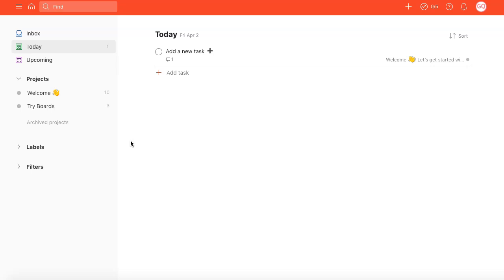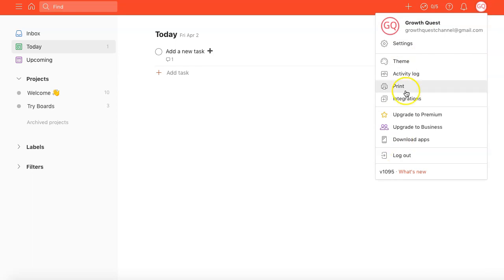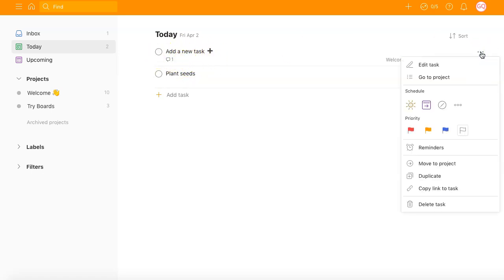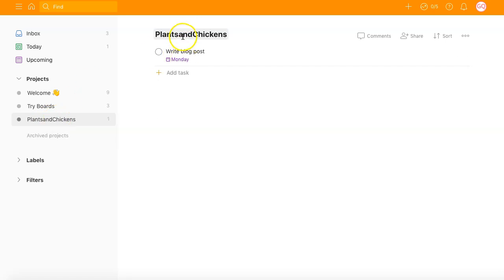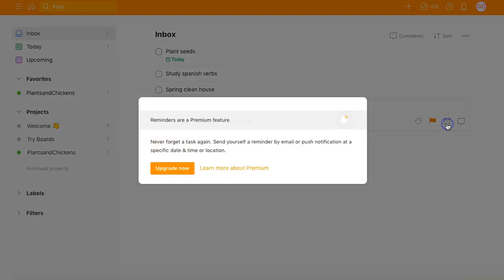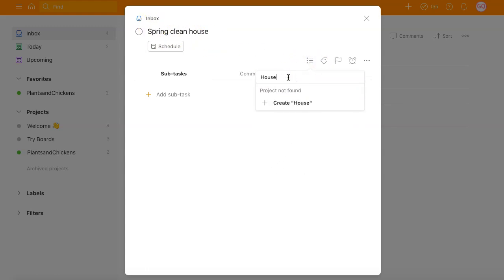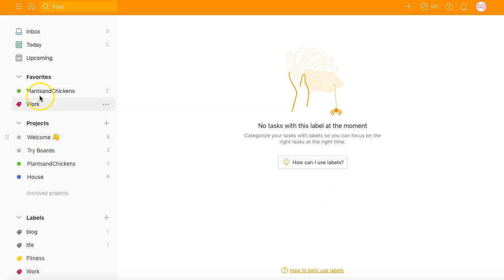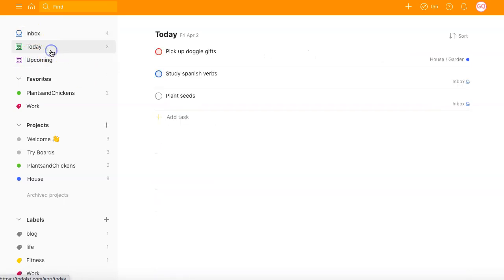How To Use Todoist: Simple but Powerful Todoist Tutorial:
Todoist is a very powerful and popular task manager app, but like any new app/software you use it can be a little overwhelming when you first start out. So, I have created a Todoist 101 kinda tutorial for you to follow along with!

I've been using Todoist on and off for many years and I just love how simple and user friendly it is. You can have your very first Todoist Setup within minutes!